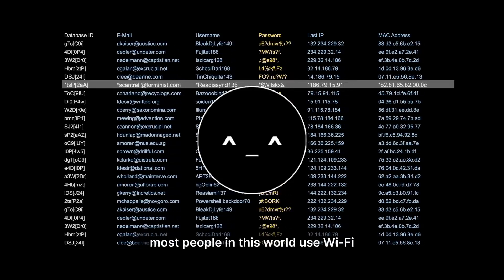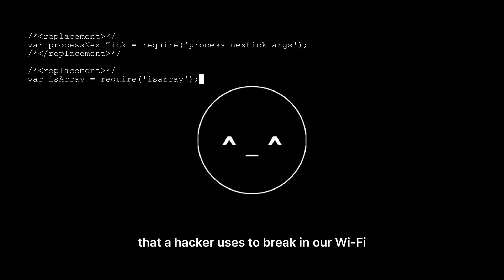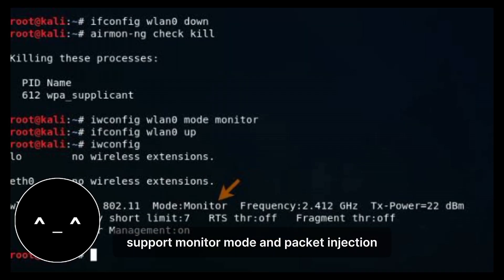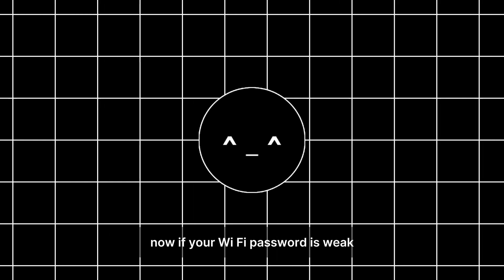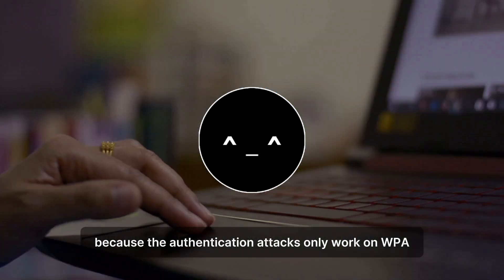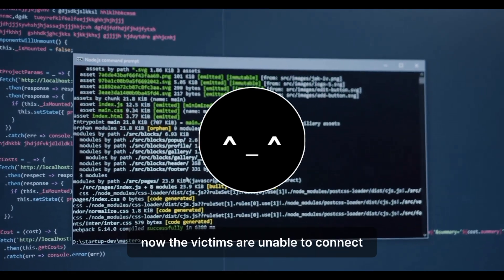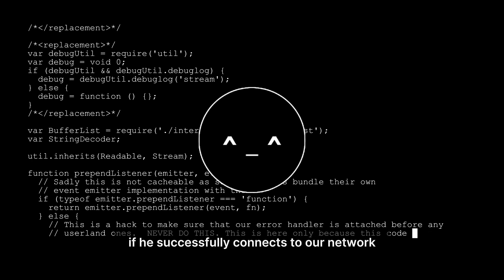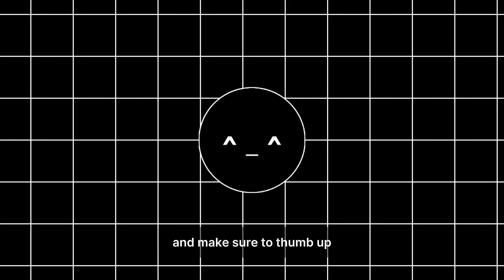Wi-Fi Security - How hackers hack your Wi-Fi?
\\\Description

Hi, guys here in this video, i have told you about different attacks hackers use to break in your wifi. It is very essential to know about such types of attack, so that you can secure yourself and your family 💞